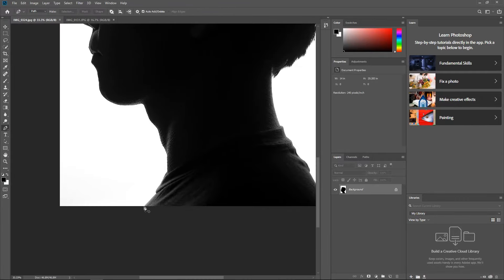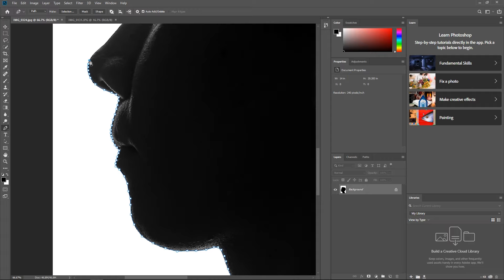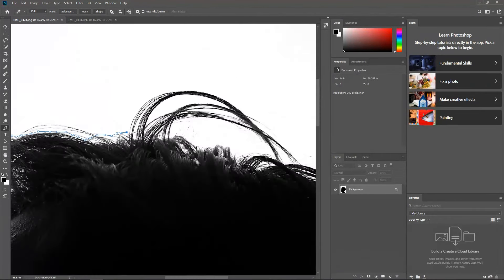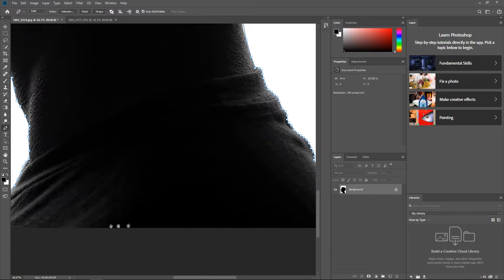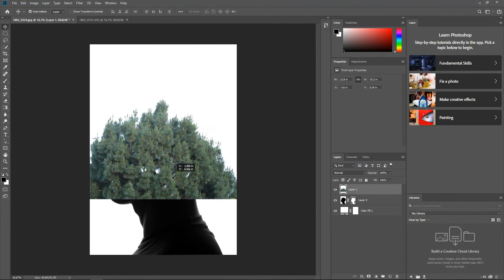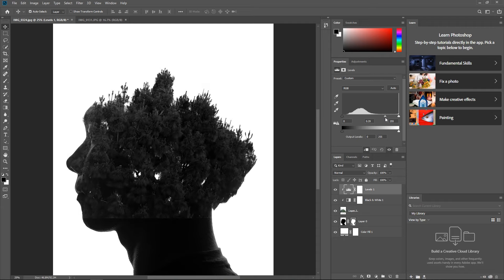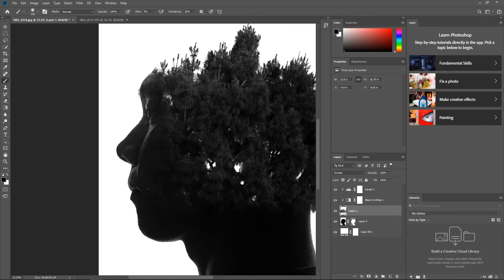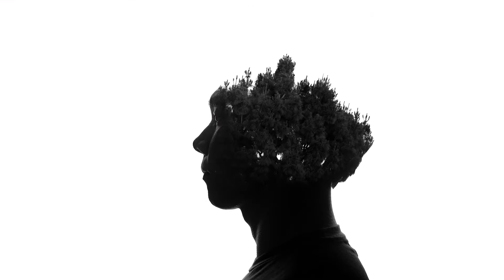My Attempt at Double Exposure W/ Commentary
Not really a tutorial but still my attempt.